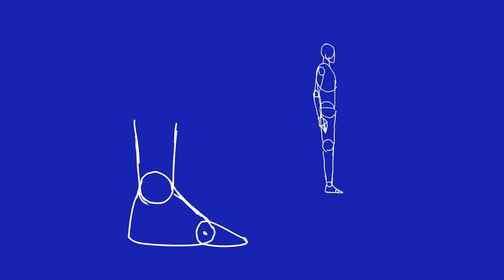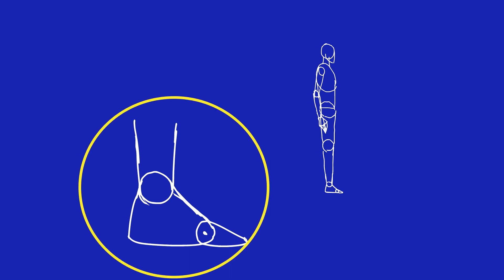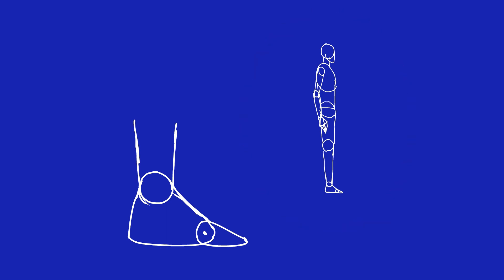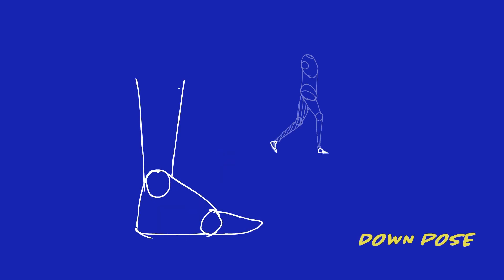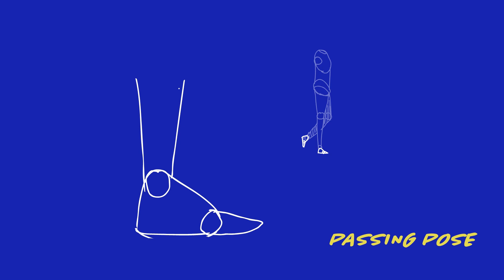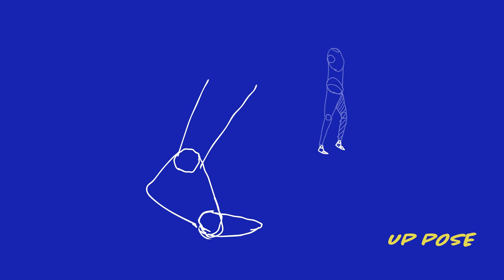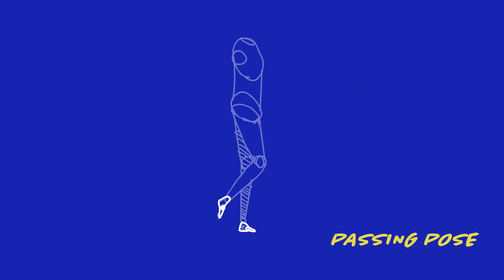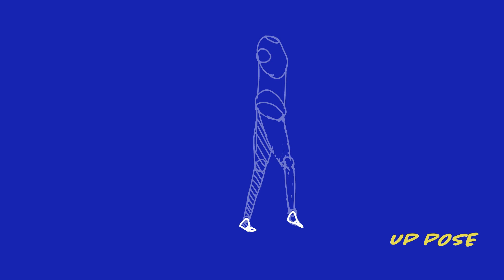Foot In A Walk Cycle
How do you animate foot movements? How do you even draw the foot? In this video Marvin discusses how to draw the foot structure and the basic movements and anatomy of the foot which we can use to animate walk cycles or even draw illustrations.

Animator's survival kit book